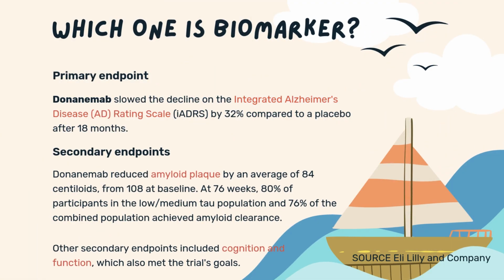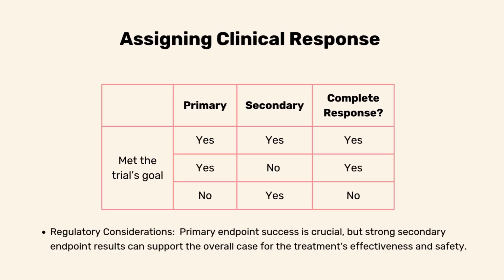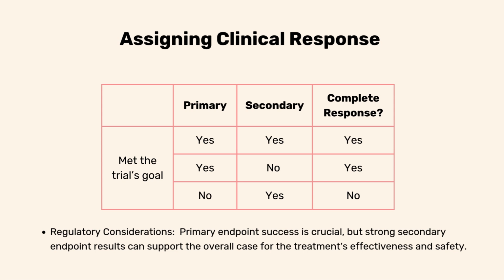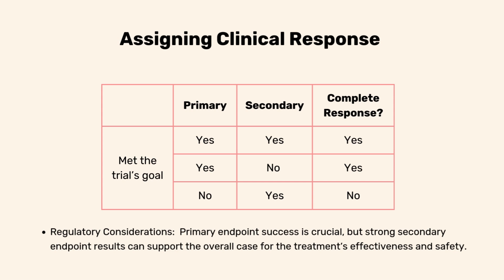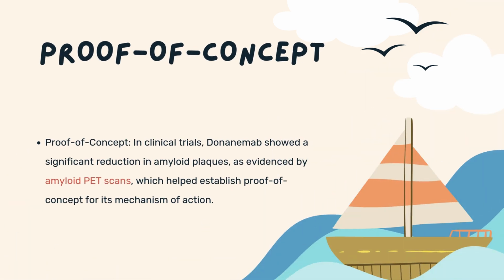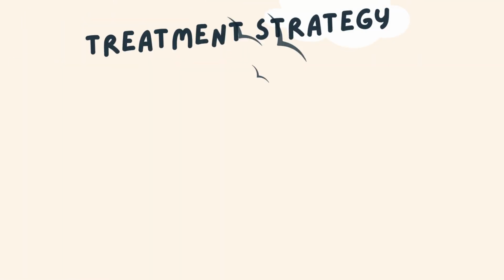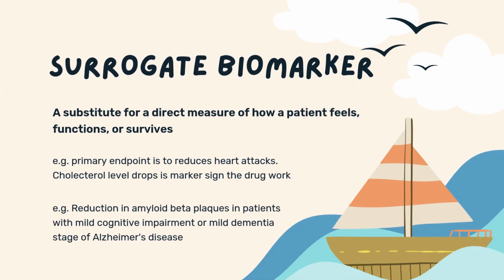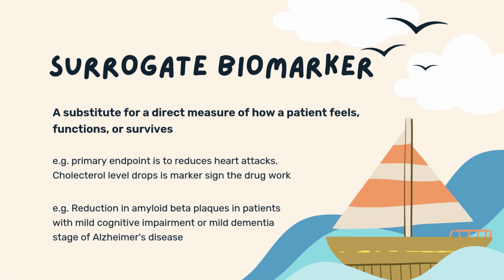2-Day Rapid Reading Challenge|Eli Lilly Donanemab|Use of Amyloid Biomarker in Alzheimer's Disease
Join me as we dive into understanding how a response biomarker works, using a fascinating disease as our model! Just so you know, I spent two intense working days creating this video. It's also my record of the 2-Day Rapid Reading Challenge: Mastering a New Disease from a biomarker perspective! We'll cover PD biomarkers and surrogate endpoint biomarkers. Don't miss out on this exciting learning journey!